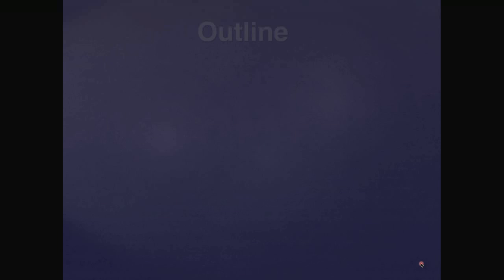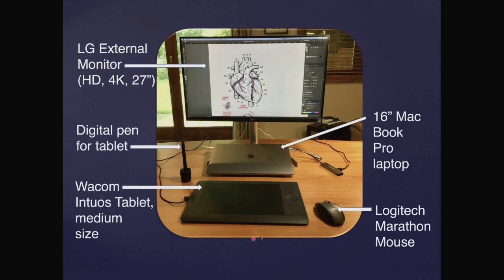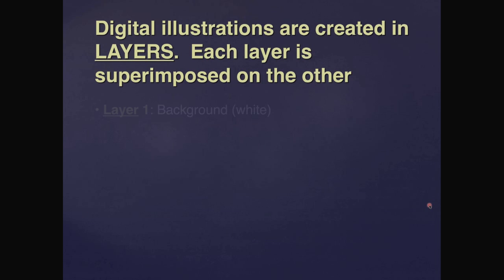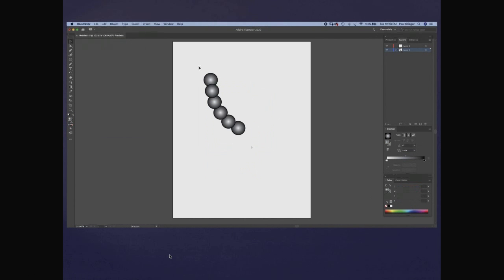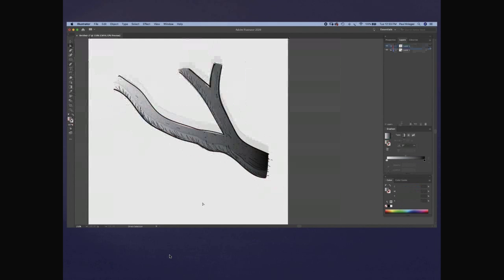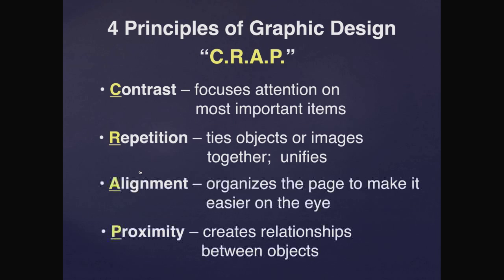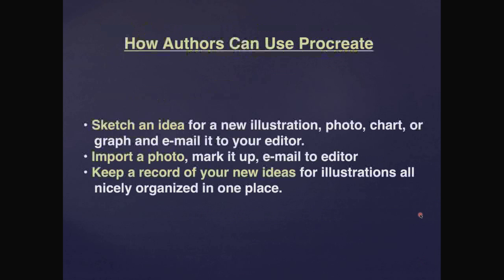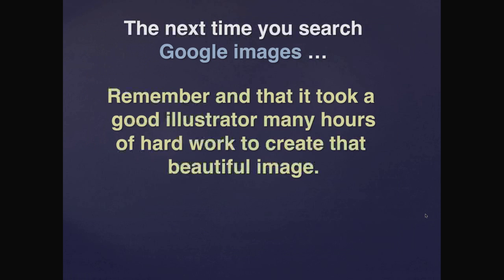Draw Your Readers in: How to’s of Digital Textbook Illustration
Have you ever wondered how digital illustrations for textbooks are created? Paul Krieger, an author and illustrator, will demonstrate the process of how he uses a Wacom tablet and Adobe Illustrator software to create original illustrations for his books. He also designs his own book covers and will offer tips for creating more appealing and effective book covers. In addition, he will show authors how they can easily start a handy digital sketchbook using an iPad, an Apple Pencil, and an inexpensive app called Procreate. Whether you are simply curious or want to try your hand at illustration, join Paul to see how digital illustration is done.